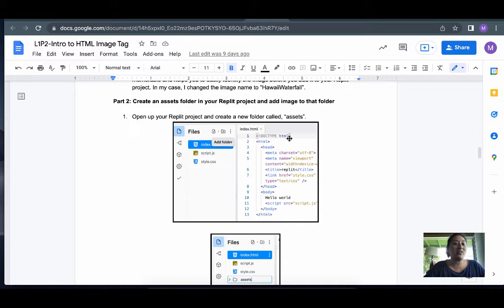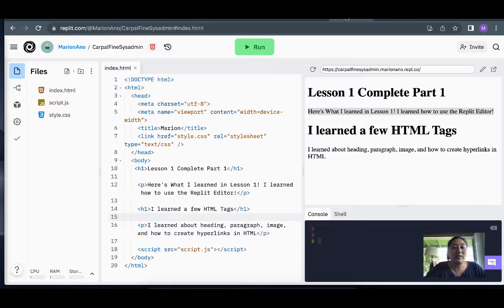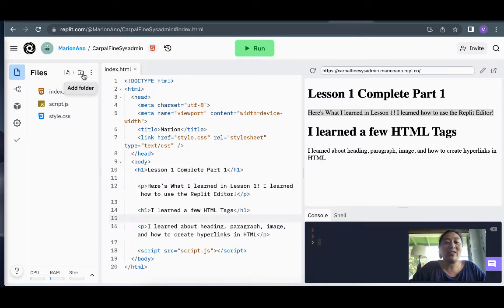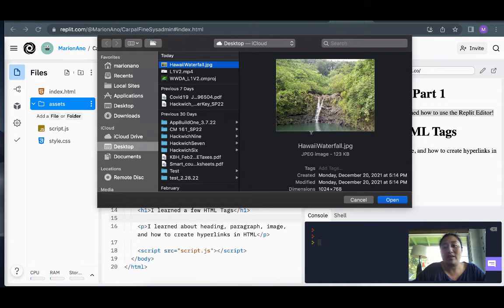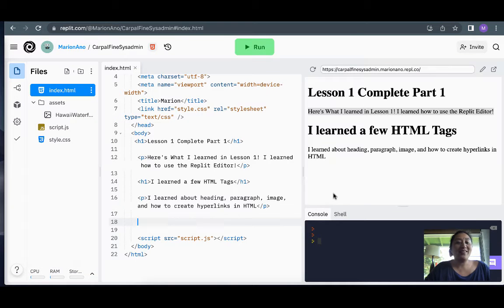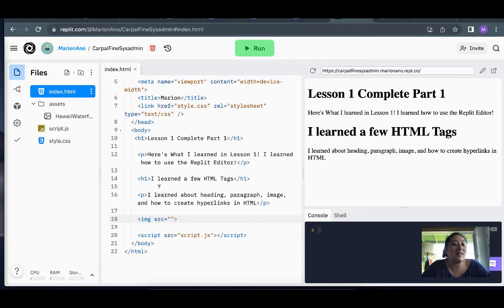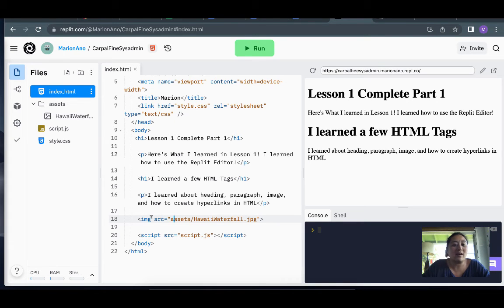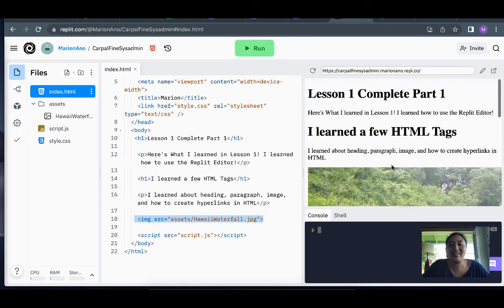Lesson 1 Video 3: Adding Your Assets Folder and your image tag to your Replit Project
Please watch this video tutorial to learn how to add your assets folder to your project and add your first image to your website.